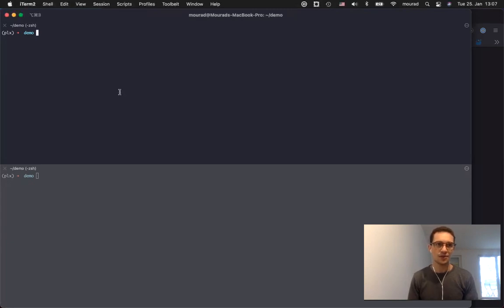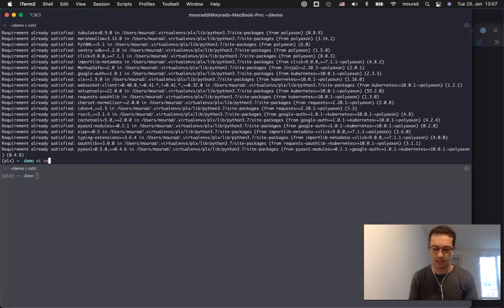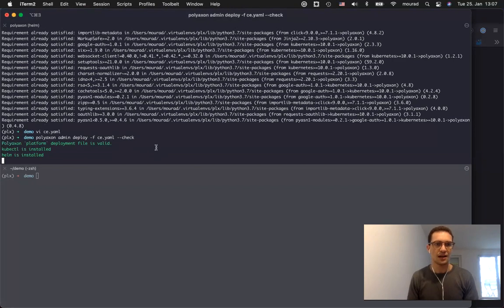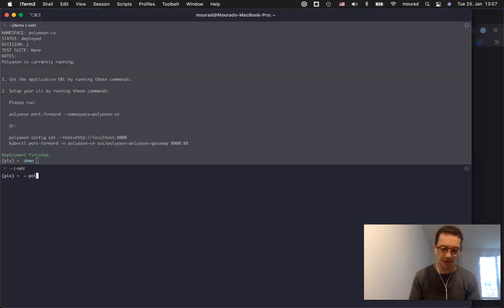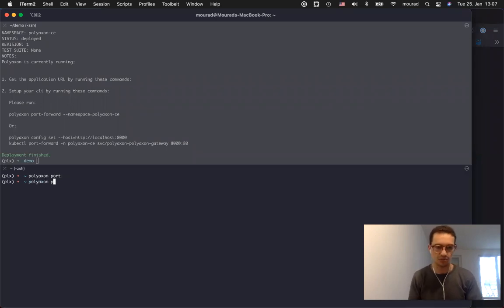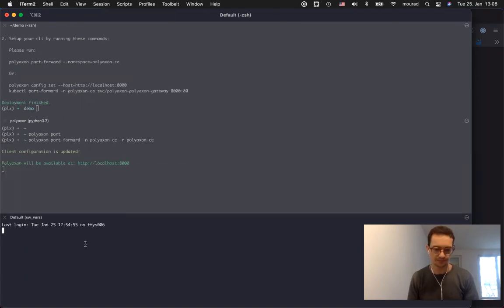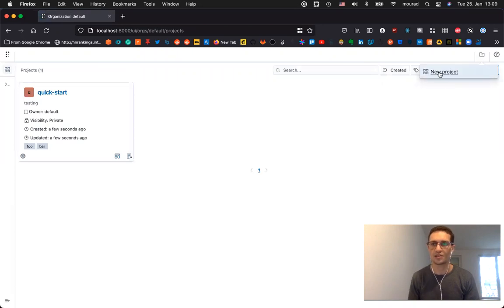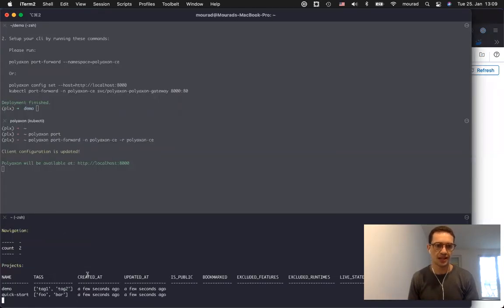Polyaxon CE Deployment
This video describes the process of deploying Polyaxon CE to a Kubernetes cluster.
Polyaxon is Machine Learning Management & Orchestration Platform (MLOps), it helps users manage and organize their data science workflows.

For more information about how to deploy Polyaxon, please check our documentation

If you have problems or need help deploying Polyaxon, please join our slack channel

If you want to report issues or request new features, please visit our Github